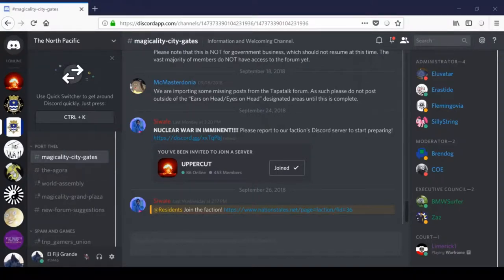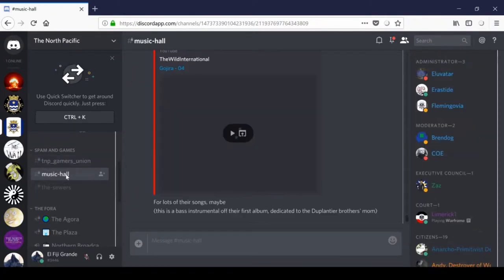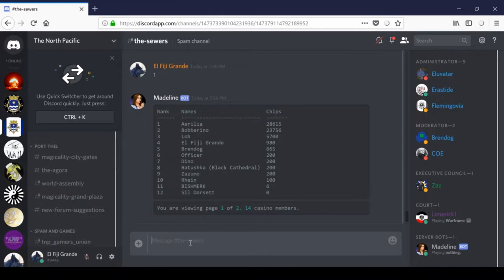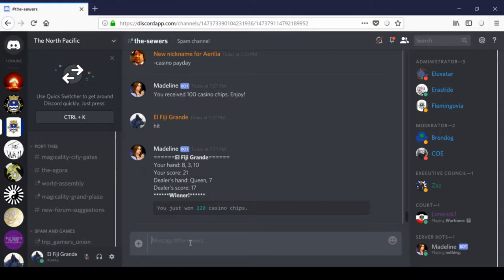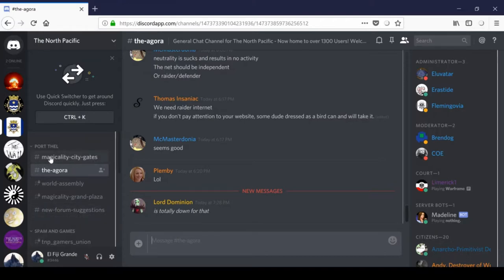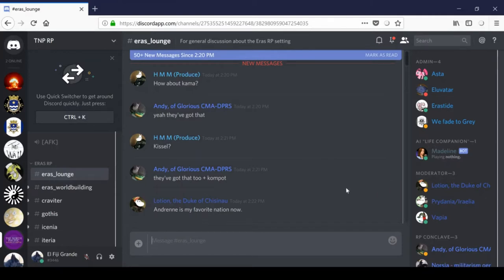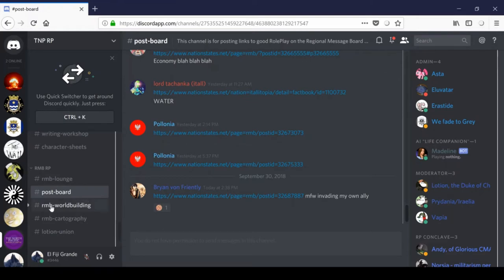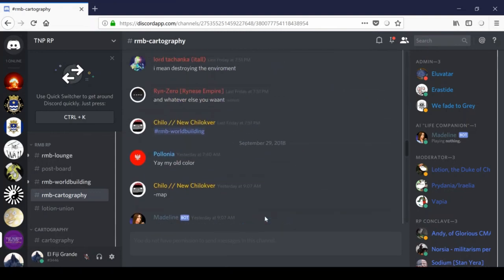TNP's Discord Servers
Fourth episode of the NationStates Tutorial Series